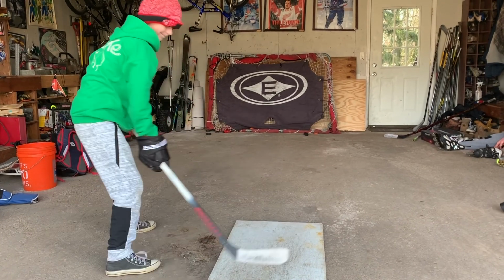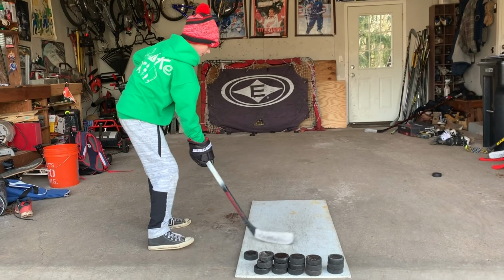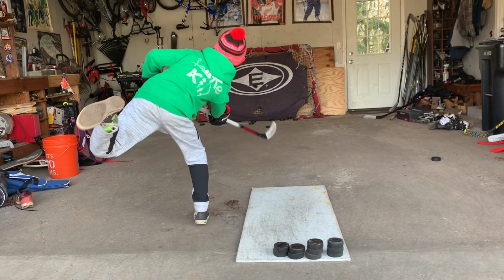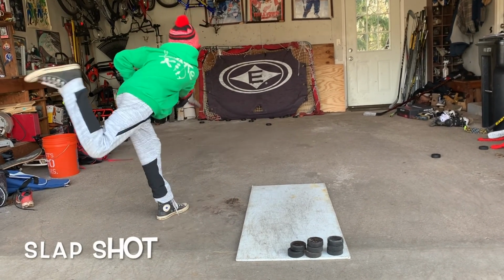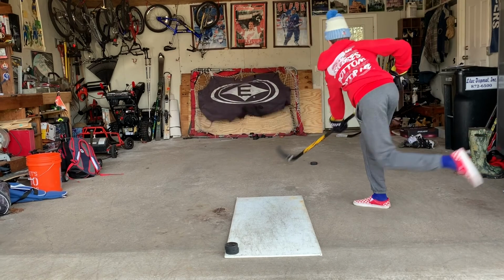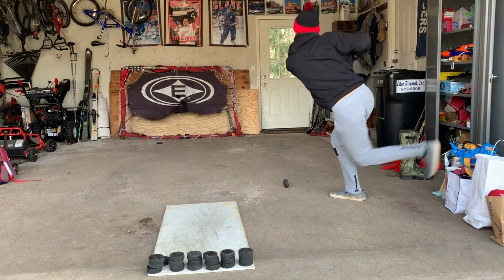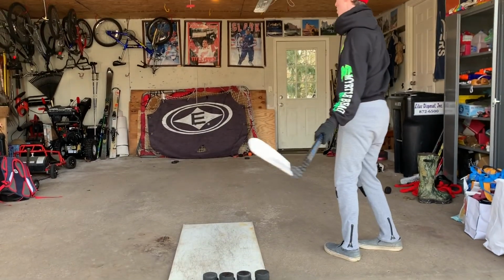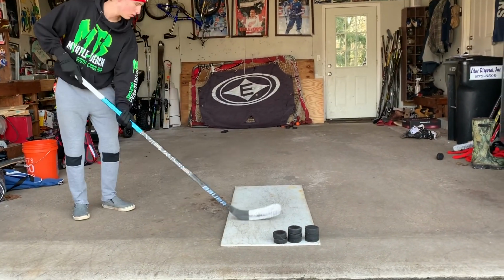Hockey from Home-Shooting Exercises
How to Shoot Pucks properly at home!